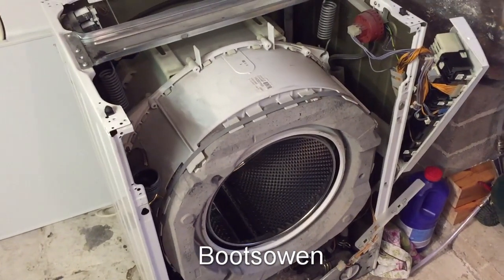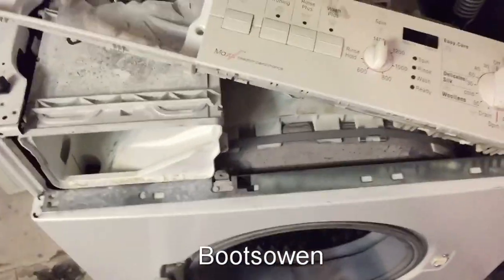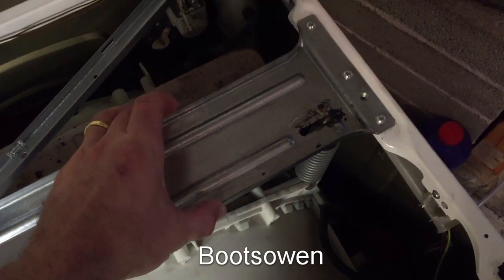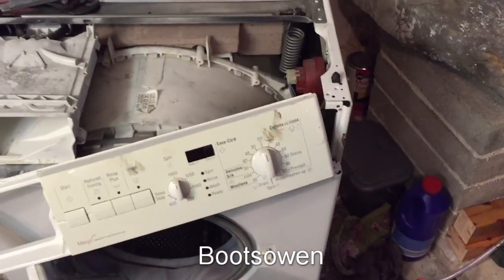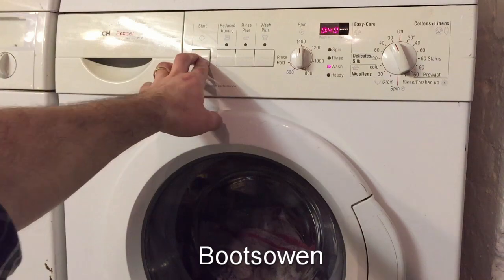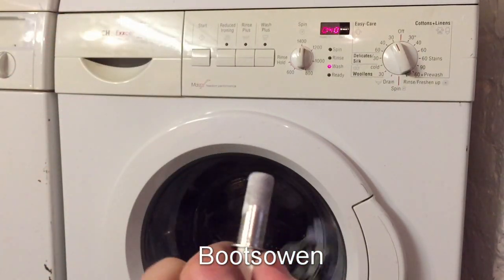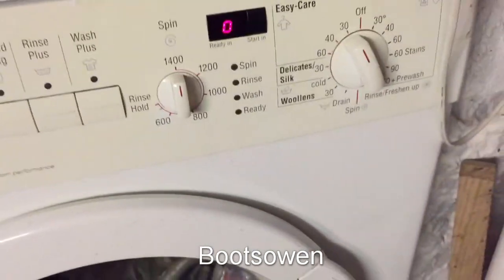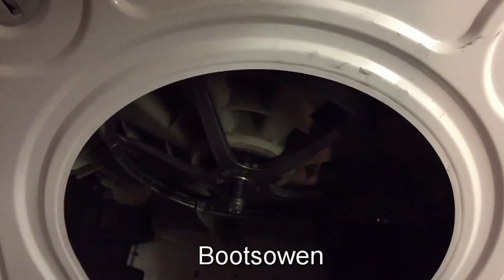Update bosch tub swop (including test wash!)